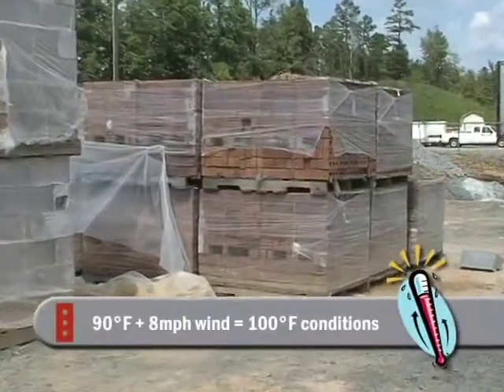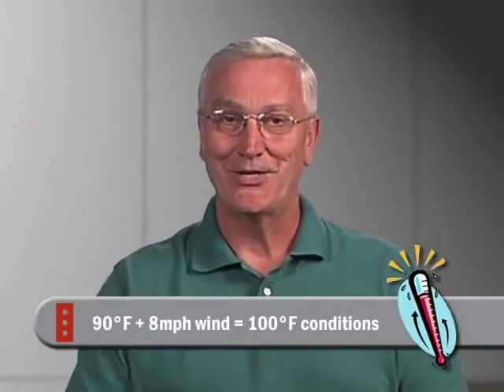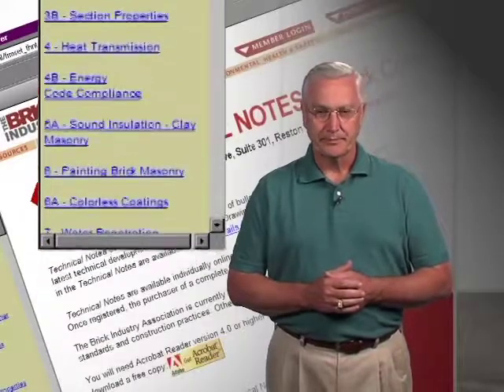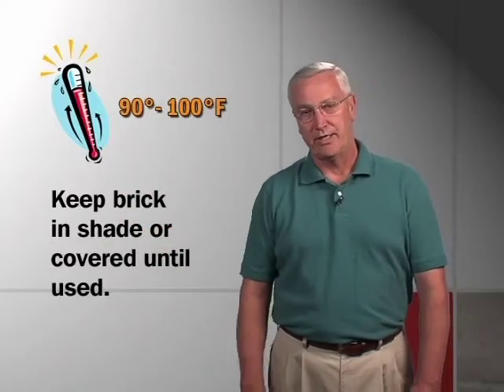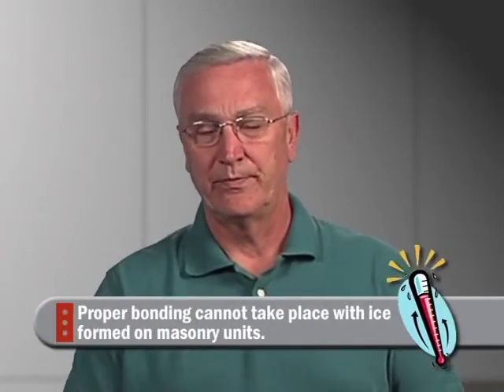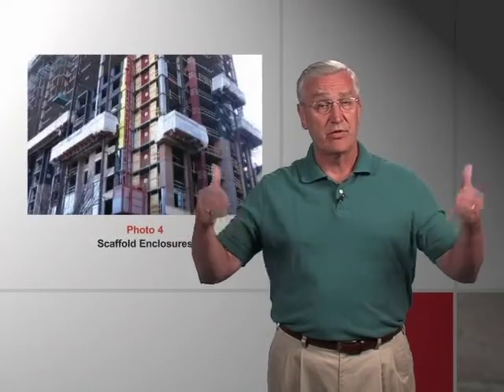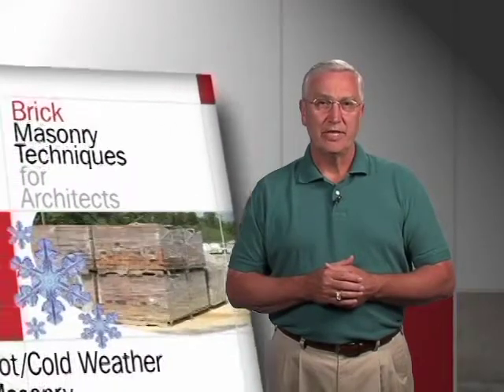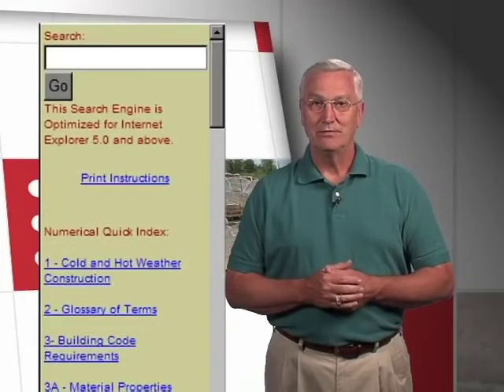Hot/Cold Weather Masonry